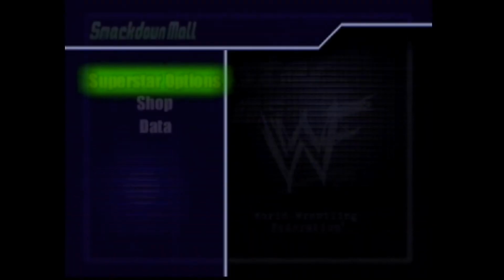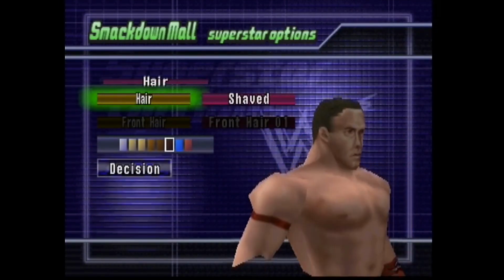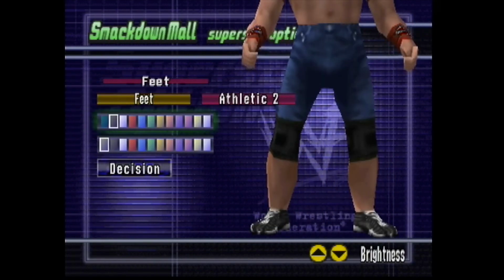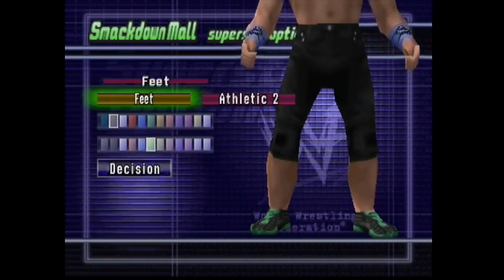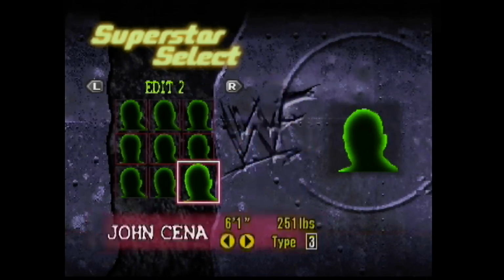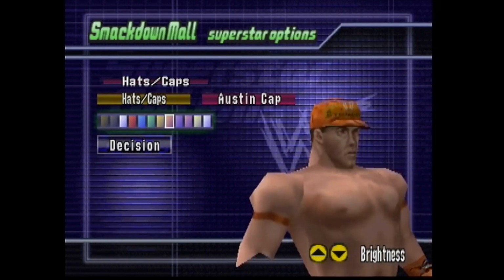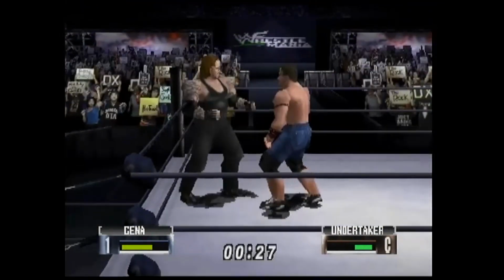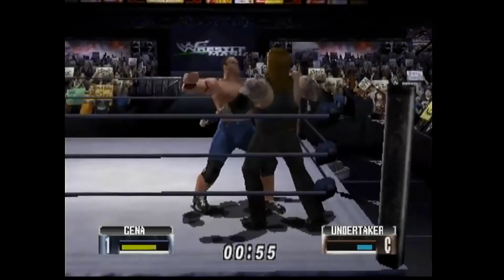WWF No Mercy | CAW | John Cena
In this video, I show you how I made John Cena in WWF No Mercy! Please read the description for a link to the full CAW and other information.

My channel is dedicated to wrestling games. I do Let’s Plays, CAW’s and a bunch more other fun stuff so please check it out!

Gameplay was captured with an Elgato Game Capture HD and my N64. The video was edited with iMovie and voice recording was done with a Blue Microphones Snowball USB Mic.